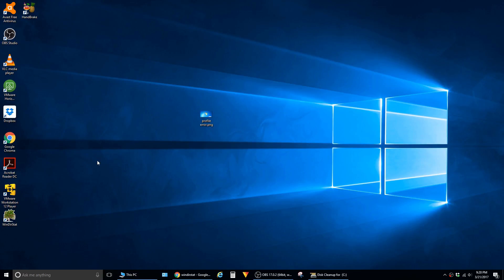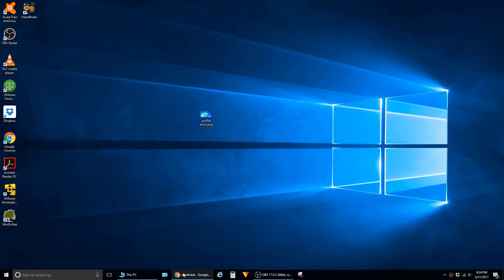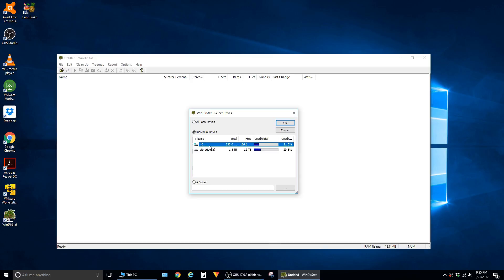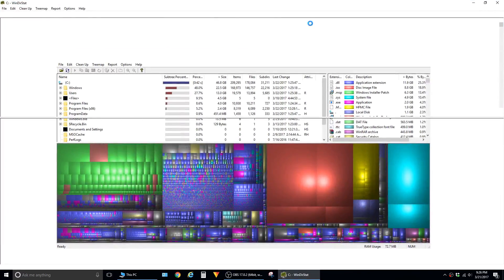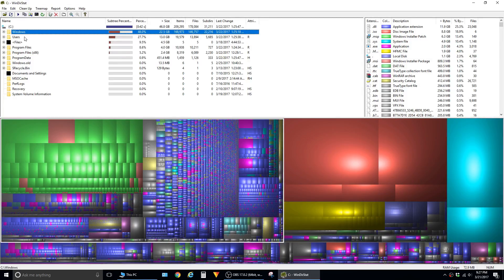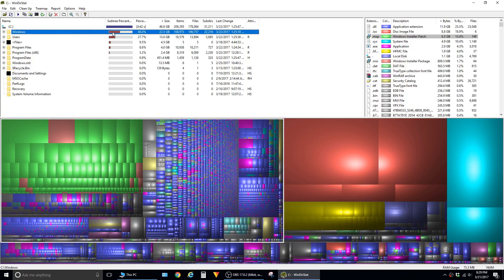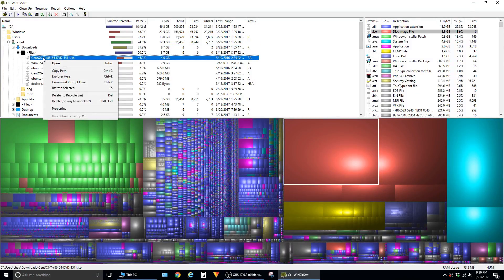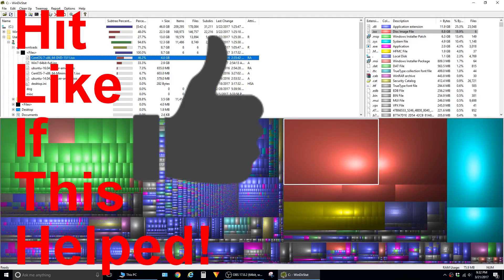[FIXED] You are running out of disk space on system (C:)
In this video I show how to use the free windirstat utility to determine what files and folders are using up all of the space on a drive and how to recover it.  This utility is great if you've already tried disk cleanup and add/remove programs.